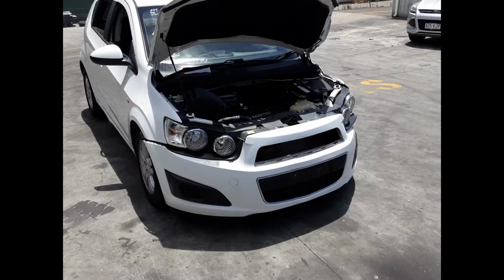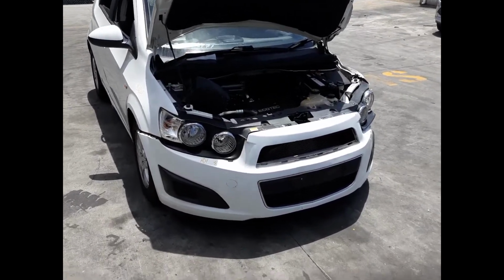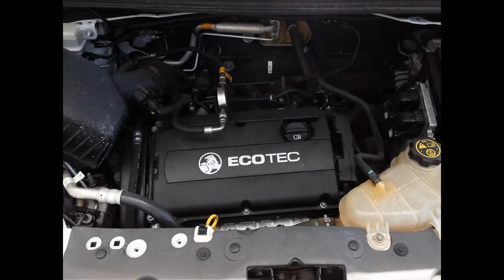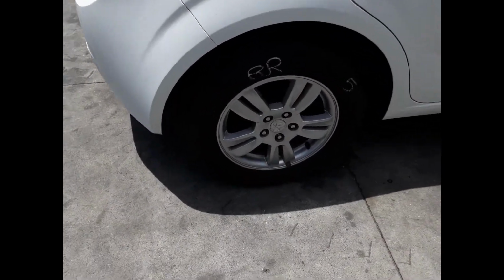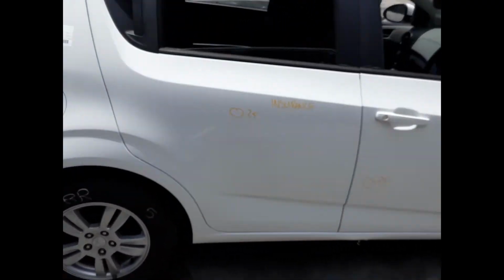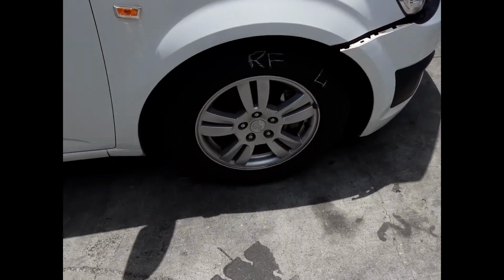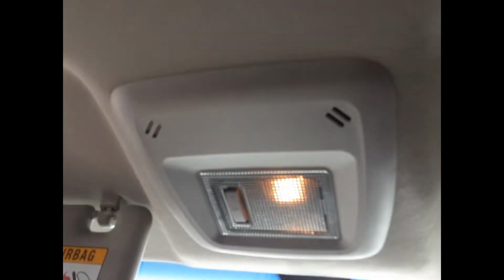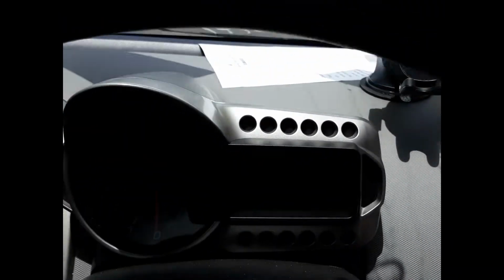Wrecking – 2015 Holden Barina – Manual FWD 5277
2015 Holden  Barina – Manual  5277
 1.6 Litre 4 Cylinder Petrol
Stock # 5277
Hi, this is Chris from Total Parts Plus and today we have a 2015 Holden Barina hatch. Stock reference number 5277.
The shape runs from the 11th month 2011 through to the 12th month 2018. There's an F16D4 1.6 litre four cylinder petrol engine backed by a five speed manual front wheel drive transmission. F16D4 1.6 litre four cylinder petrol engine.
We have the right hand headlight, left power door mirror, left rear door appears to have no damage. Left rear 15 inch factory alloy made with a good tyre. Left hand tail light, tidy rear bumper cover. Tailgate appears to have no damage. Right hand tail light, right rear 15 inch factory alloy made with a good tyre.Right rear door has one small dent. Right front door has one small dent. Right guard appears to have no damage. Right power door mirror and a right front 15 inch factory alloy made with a good tyre.
With the driver's side door trim, power window master switch. This vehicle is fitted with black lock interior. Manual type semi console, five speed manual gear shifter, heating controls, single stack CD player. Left sun visor, vanity light, left sun visor, and the instrument cluster.

Ebay Store:  Total Parts Plus 1